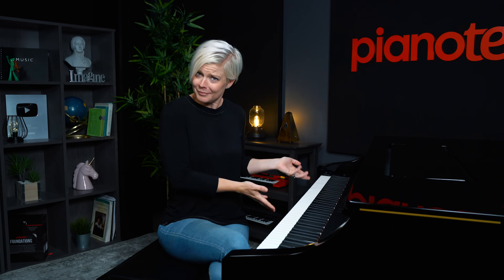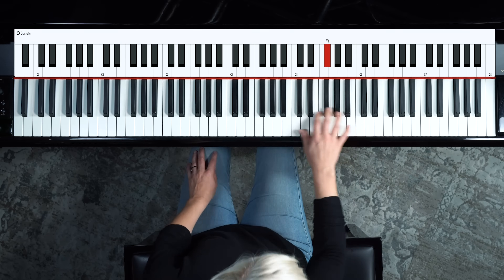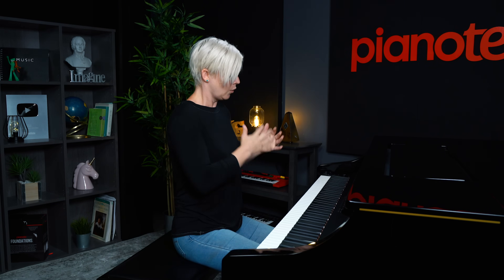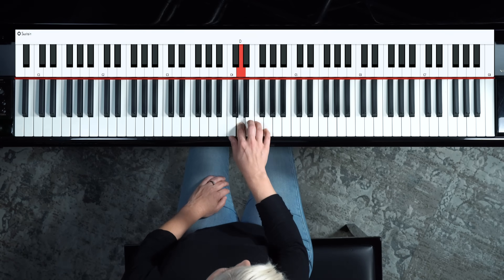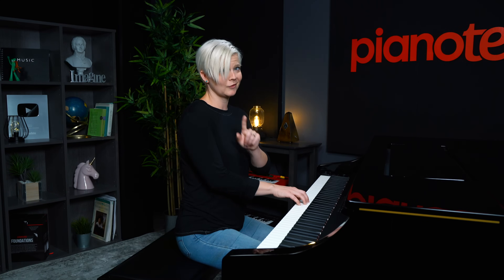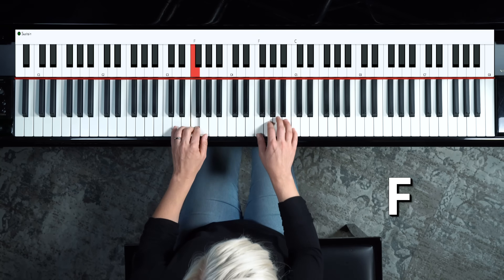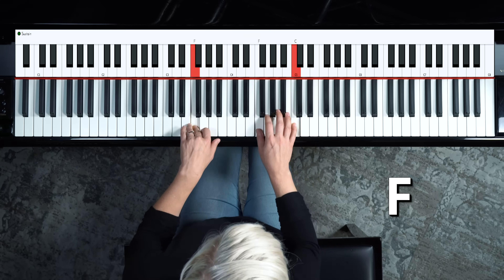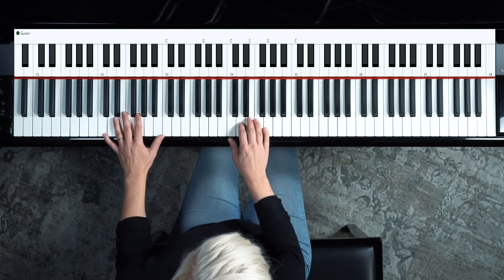How To Play Piano (Your First Piano Lesson) 🥇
Welcome to your very first piano lesson! 🙌

For this video, I am going to assume that this is your first experience with the piano-- we won't get be getting too serious about any big ideas like theory or scales-- today's lesson is about learning some chords and putting them together so you can get a feel for what it's actually like to *play songs*!!

Let's begin!

Chapters:
0:00 - Intro
0:30 - Groups of black keys
1:46 - Middle C
2:18 - The musical alphabet
3:30 - The 5 finger scale
5:41 - Build a chord progression
9:43 - Review!